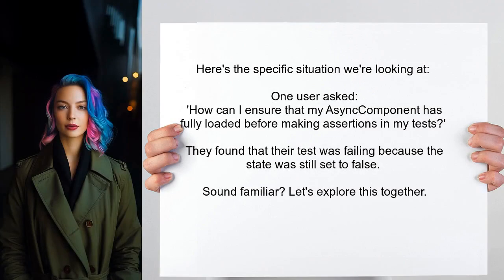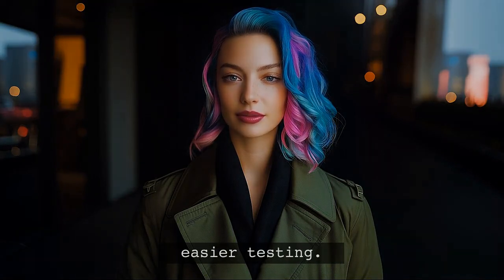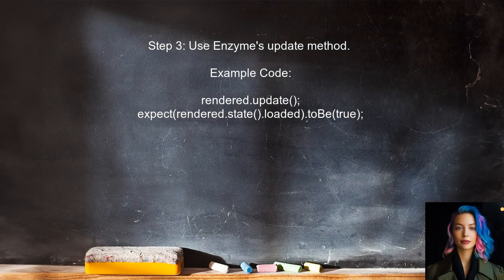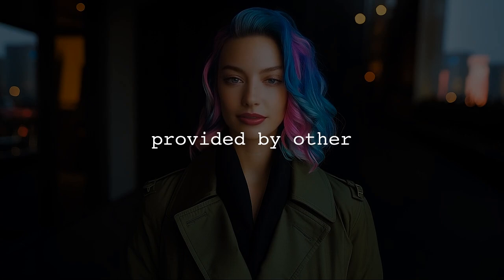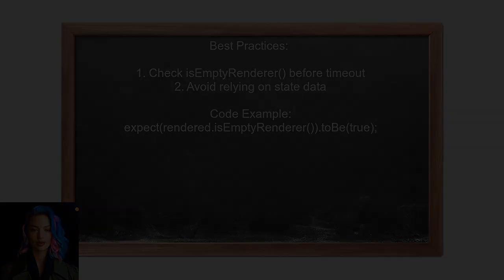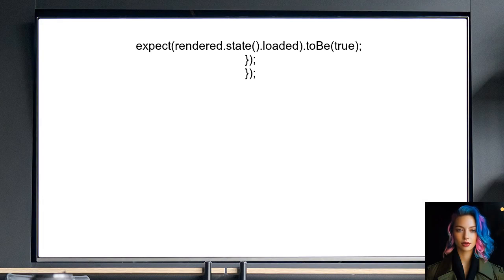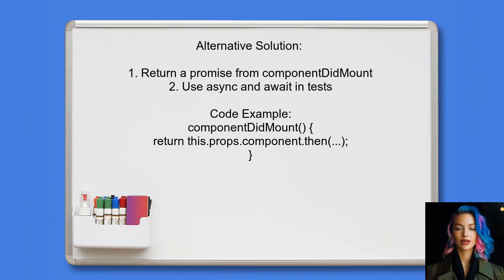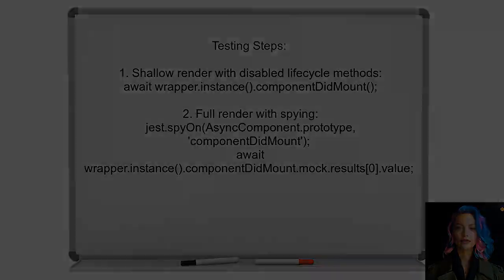How to Wait for setState in componentDidMount When Testing with Enzyme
In this video, we dive into the intricacies of testing React components using Enzyme, specifically focusing on the challenges of waiting for `setState` to complete within the `componentDidMount` lifecycle method. As developers, we often encounter scenarios where asynchronous state updates can lead to unexpected test results. Join us as we explore effective strategies to handle these situations, ensuring your tests are both reliable and accurate. Whether you're a seasoned React developer or just starting out, this guide will enhance your testing skills and improve your understanding of component behavior.

Today's Topic: How to Wait for setState in componentDidMount When Testing with Enzyme

Related to: setstate, componentdidmount, enzyme, testing, react, reacttesting, componentlifecycle, asynchronoustesting, javascripttesting, unittesting, reactcomponents, enzymetutorial, reacttestinglibrary, statemanagement, testingbestpractices, front-endtesting,